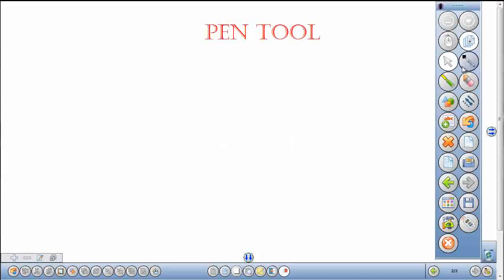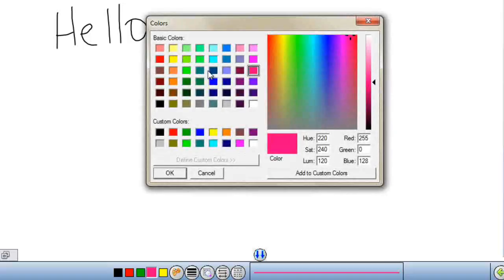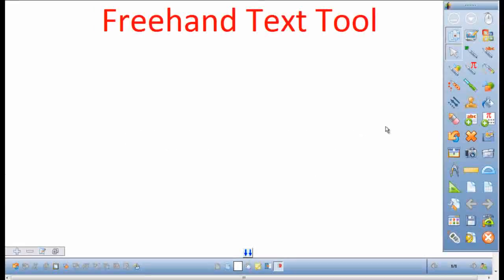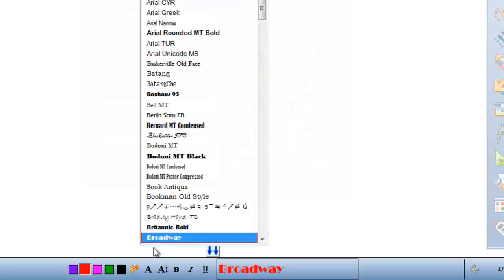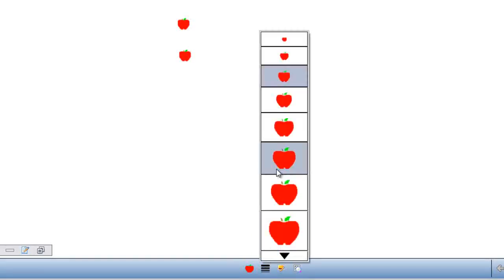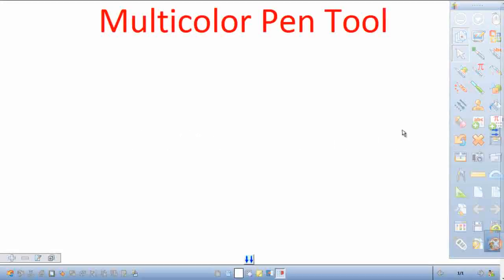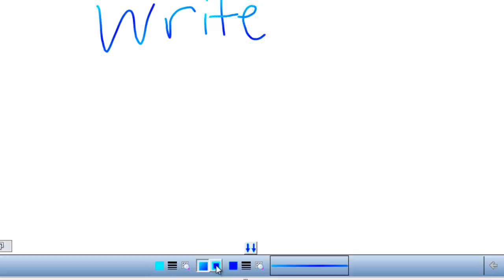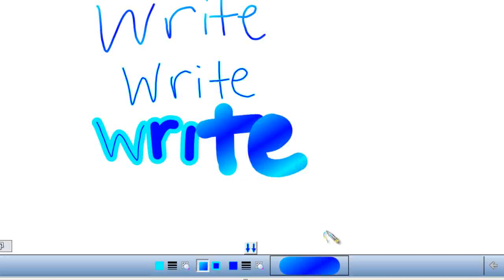3 Pen Tool